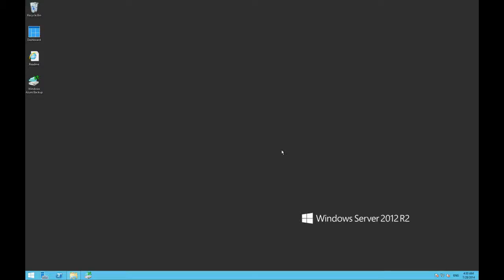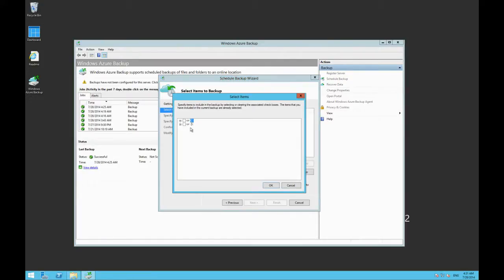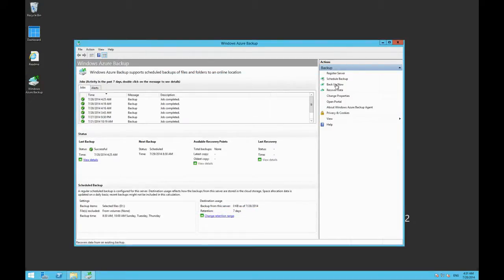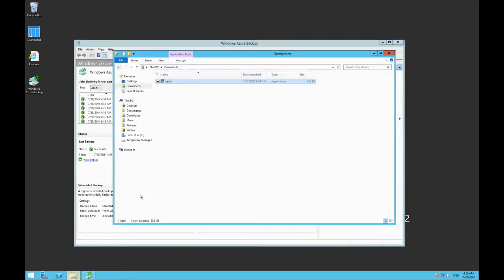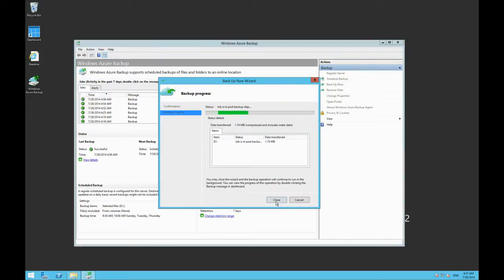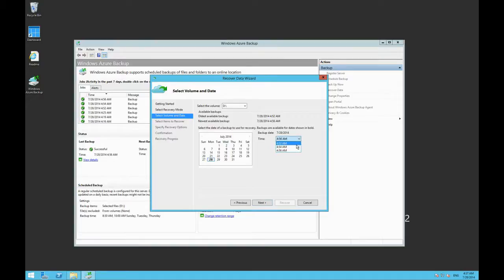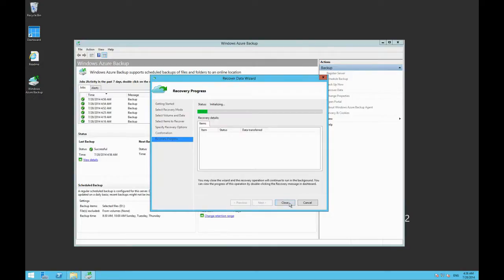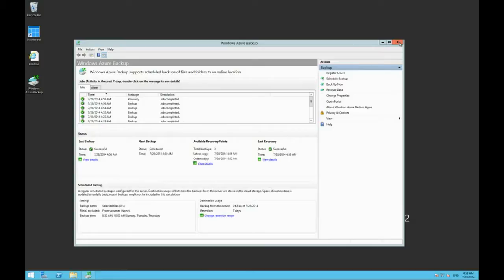Demo Army: Azure Backup User Demo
Backup Windows Server files and folders to the Azure cloud service with a familiar backup experience.  Secure, encrypted and highly available backup solution: no on-premises backup hardware or consumables required!  Learn how to setup Azure Backup by watching the Under the Hood video Learn how to deliver the solution by watching the Deliver the Goods video